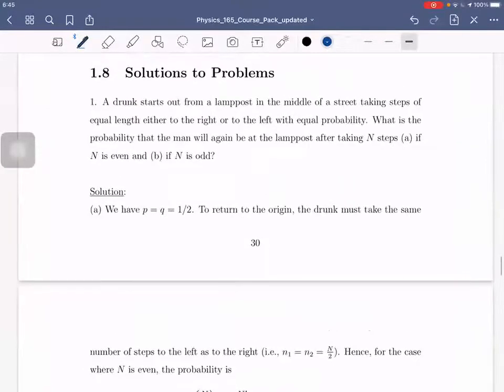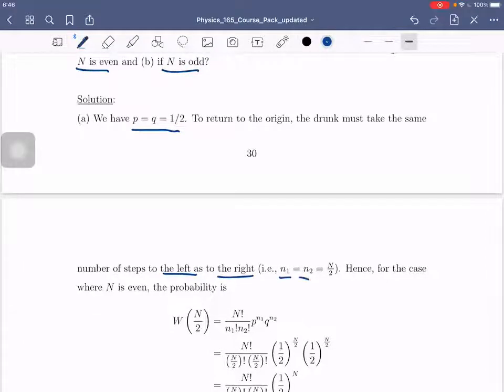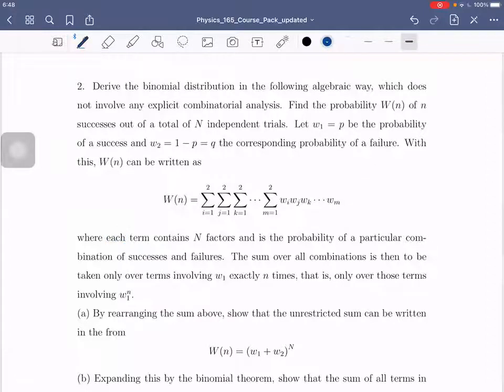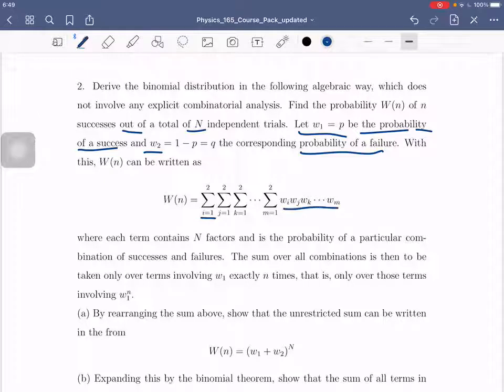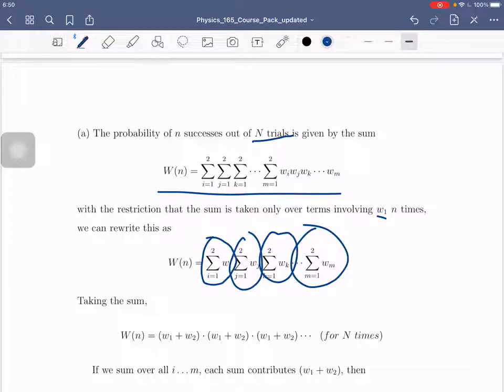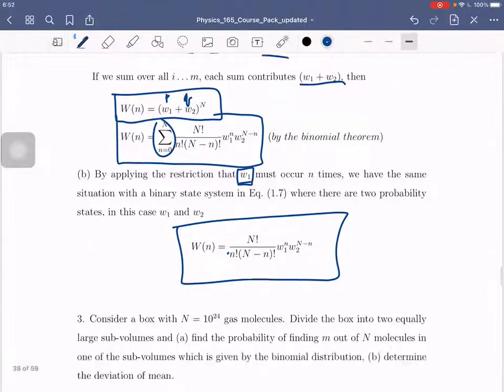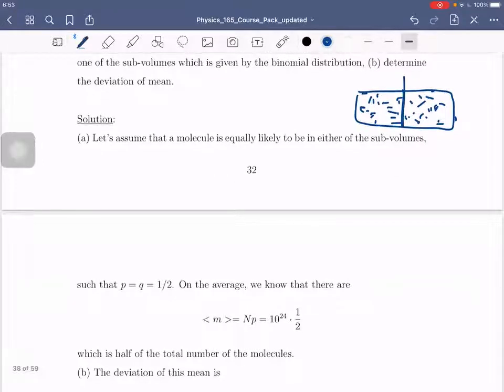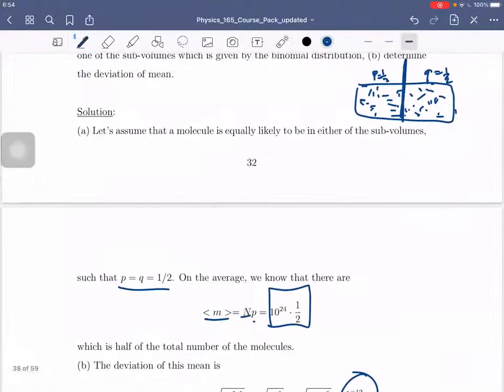PHYS 165. 1.8 Solutions to Problems